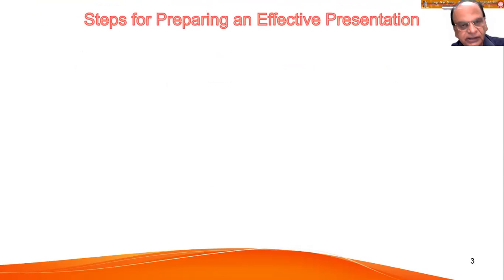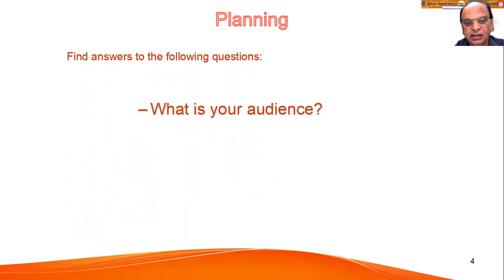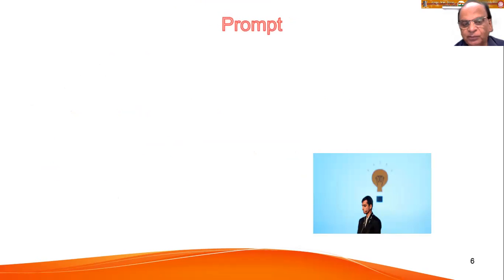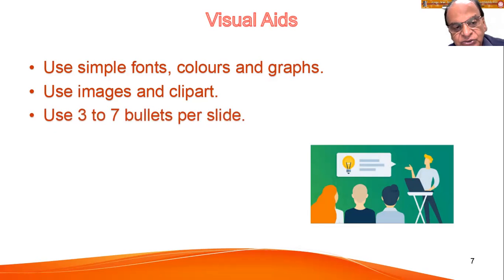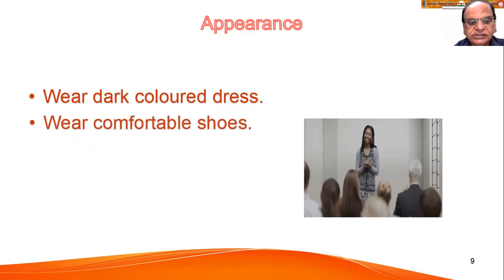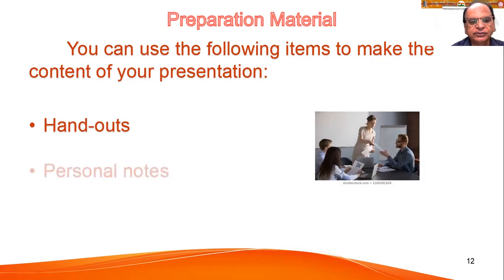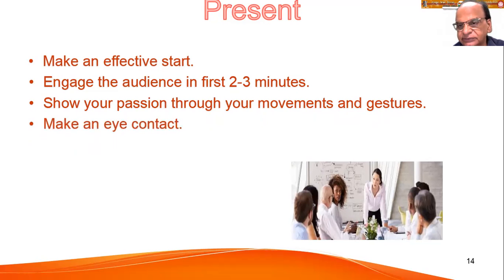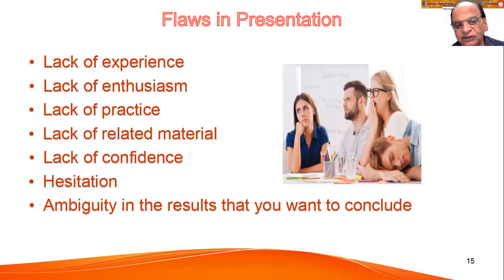shastri sem 1 english compulsory Refrence Topic Presentation Skills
Geervani App